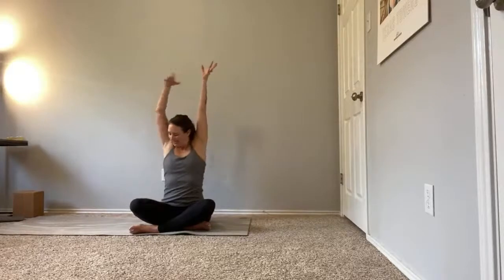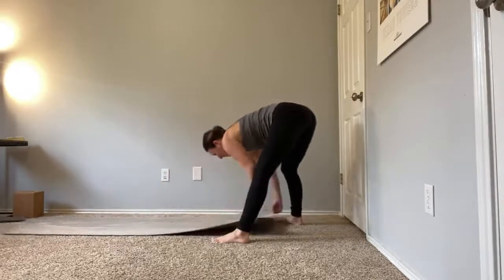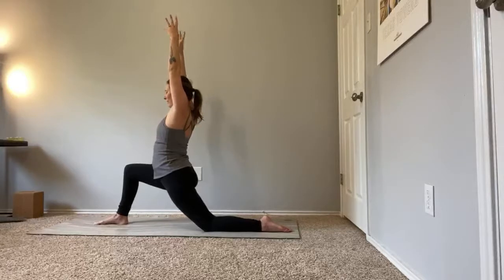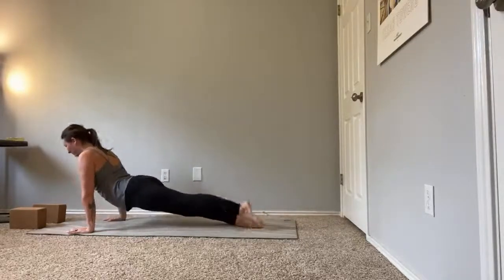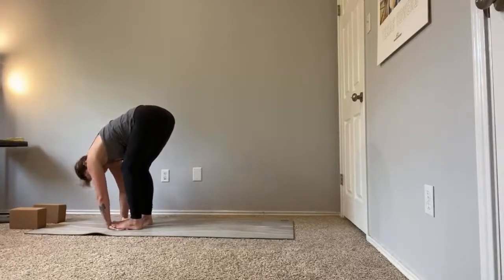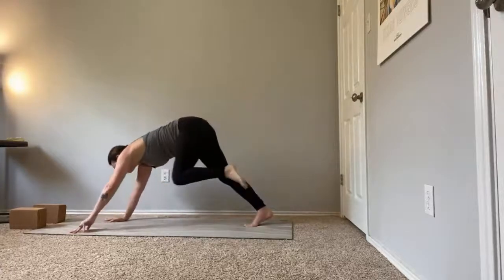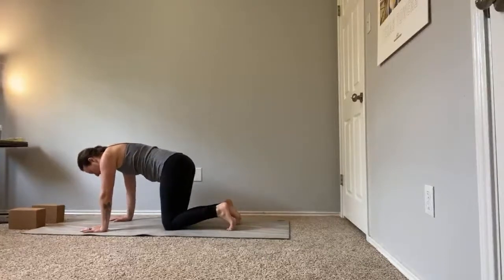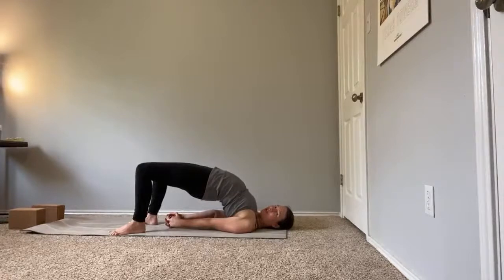Sunday AM Yoga Flow with Jackie